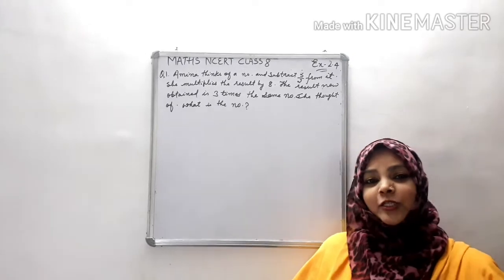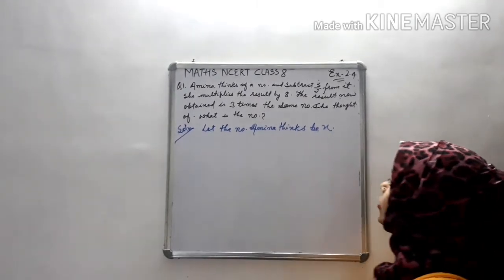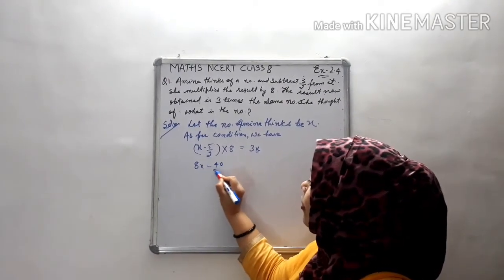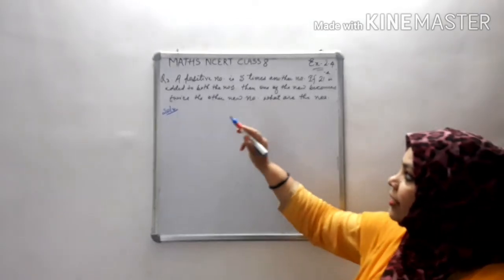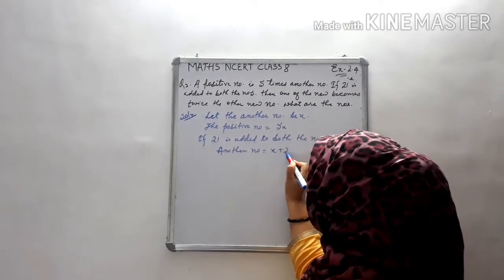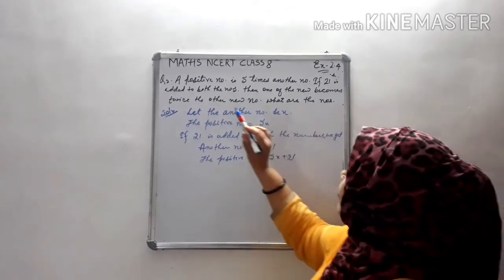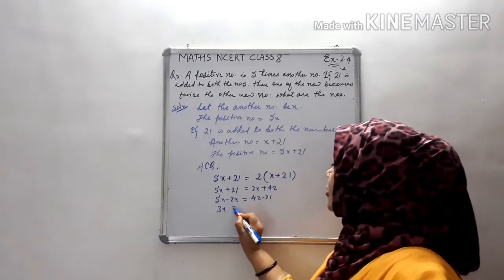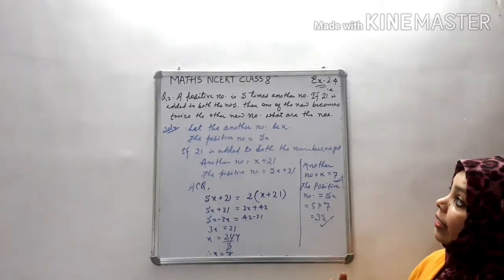Maths Class 8 | LINEAR EQUATIONS IN ONE VARIABLE | Ex- 2.4 | Q1 & Q2